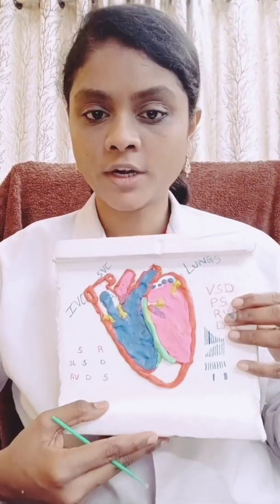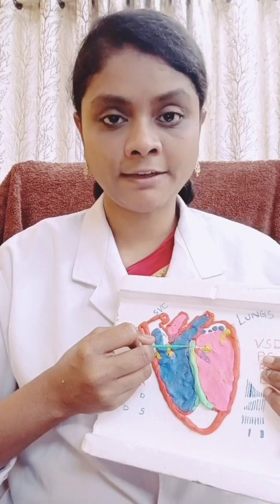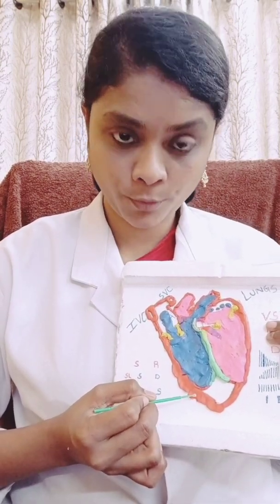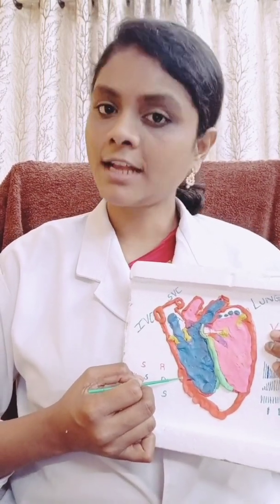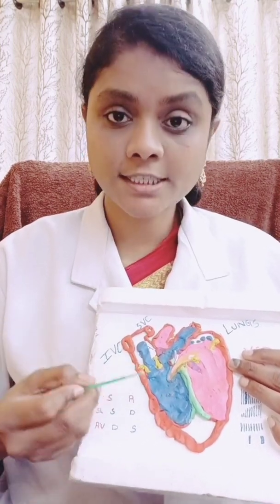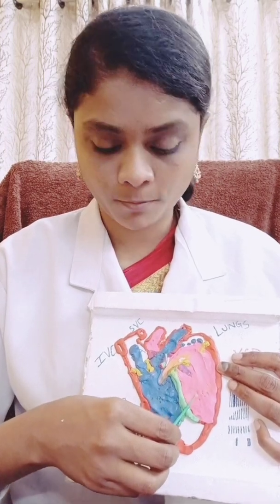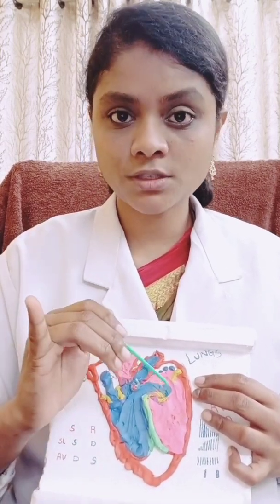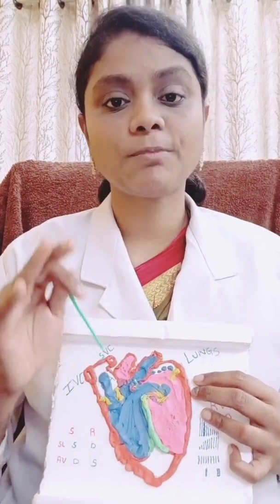Tetrology of fallot